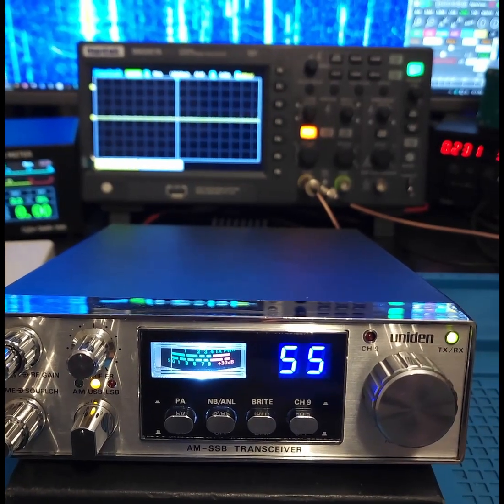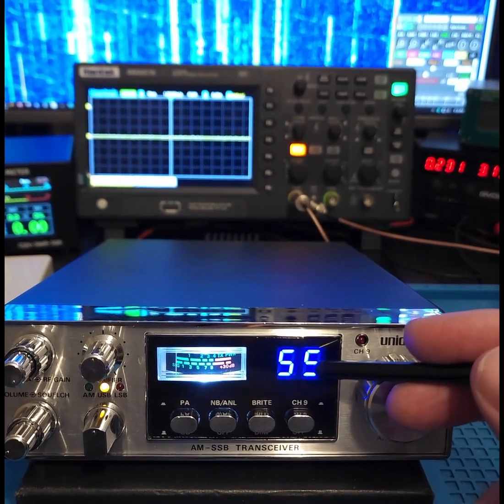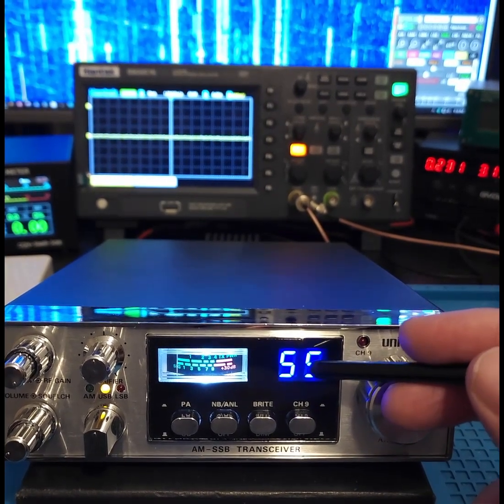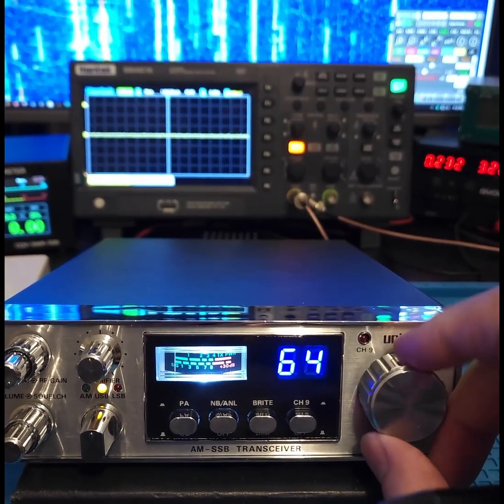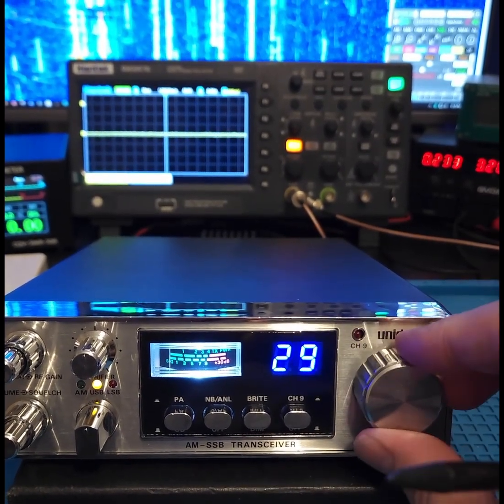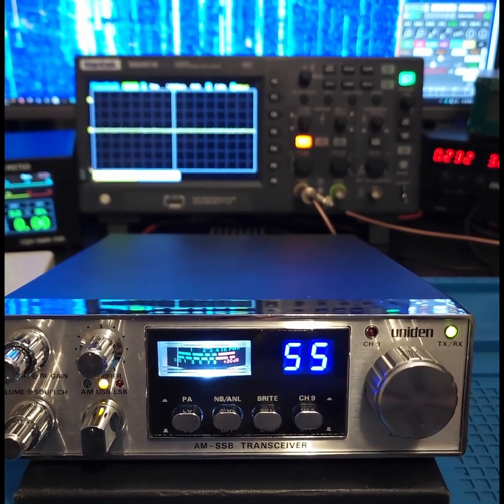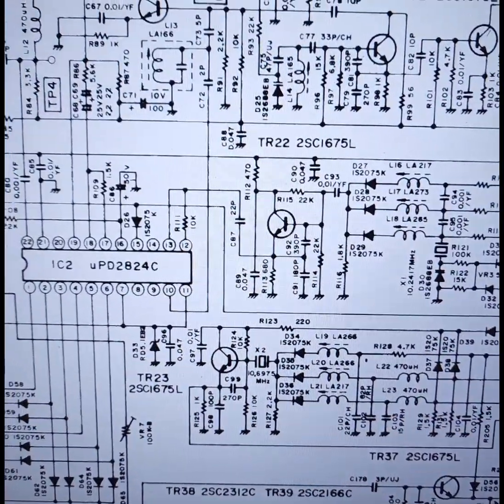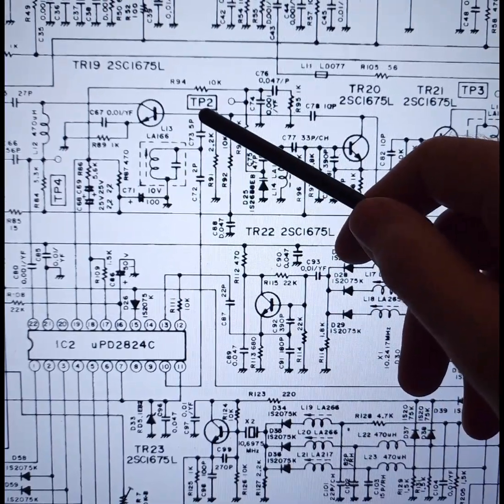CB Radio Uniden AX144 channel expansion with a serial PLL chip and Arduino Nano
This uses an Arduino Nano with an HT16K33 I2C LED driver, and a BU2630 serial PLL in place of the original masked 40 channel PLL.
The original channel selector is used like a rotary encoder.
It does save the last channel for power-up and the CH 9 button is used as a 5kc drop to get the zeros.